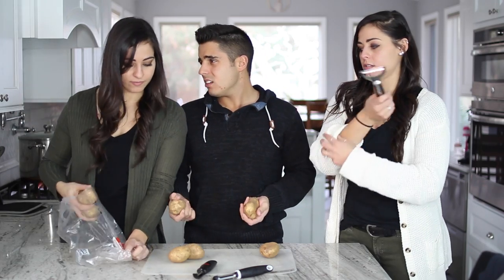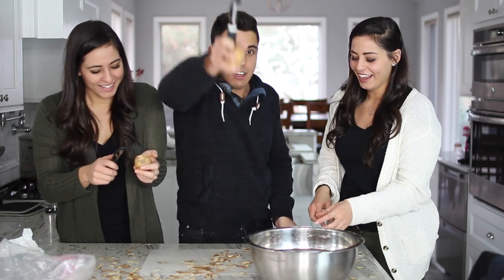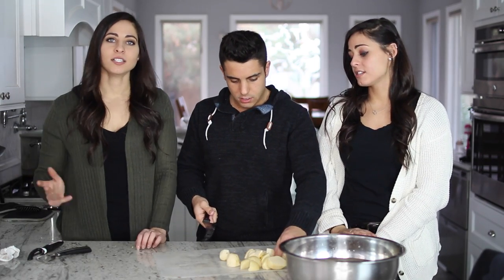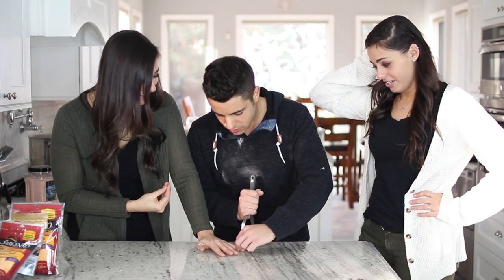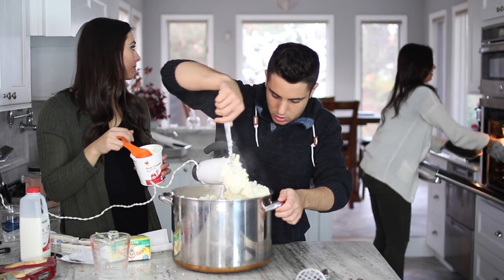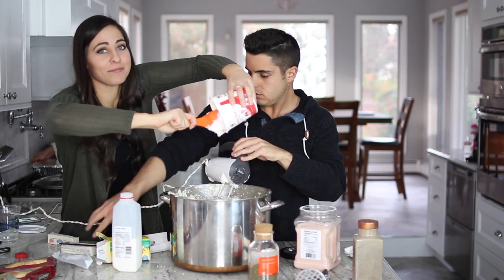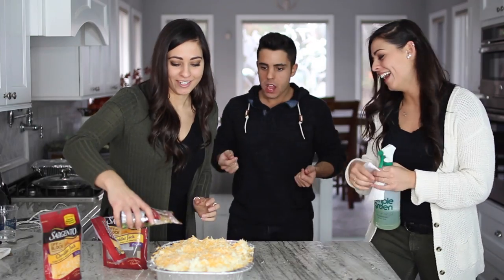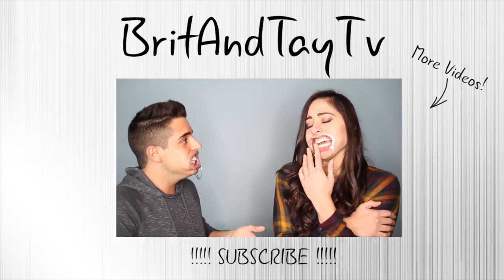BEST MASHED POTATOES EVER! |BritAndTayTv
We made the best mashed potatoes ever!

MAKE SURE TO WATCH OUR PREVIOUS VIDEO! -

Brittney - brittneydoell
Taylor - taylordoell
Andrew - AndrewGee1026